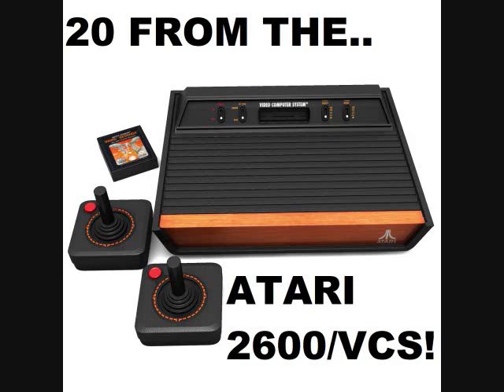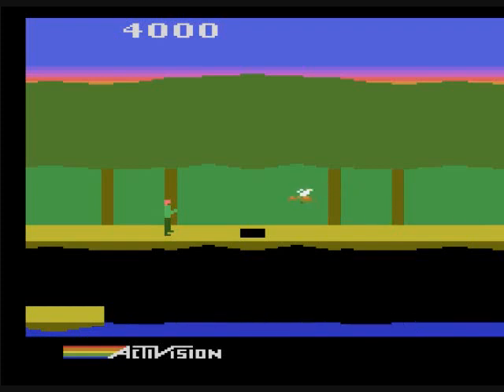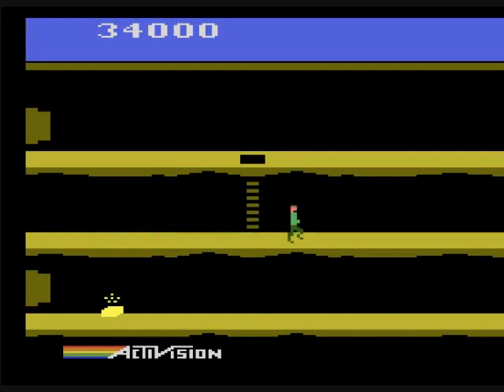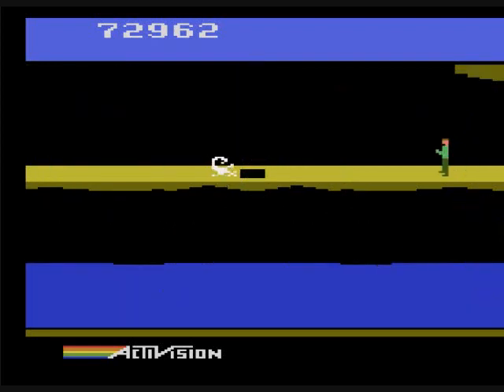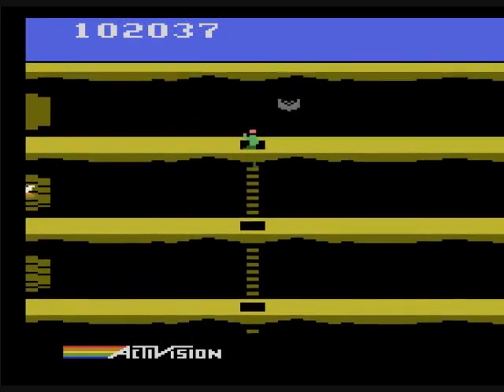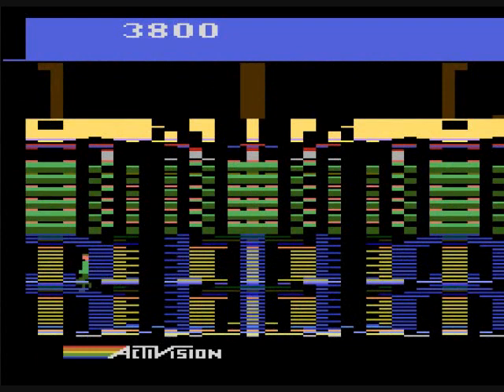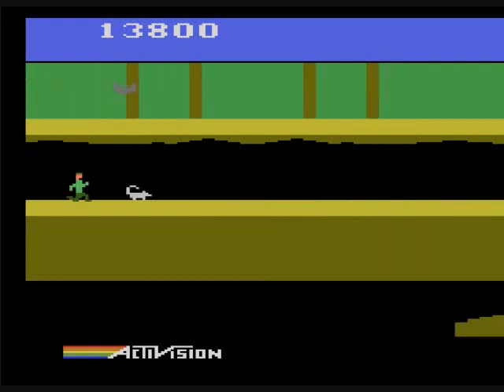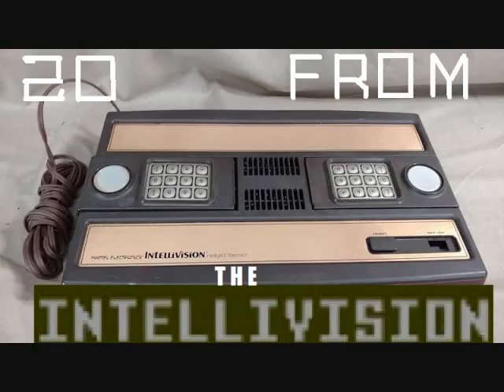Pitfall II: Lost Caverns, 1984 Activision/David Crane (20 From Atari 2600 #1)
Finally!  We finish off my list of top 20 Atari 2600 games with a doozy-- the sequel to David Crane's classic adventure game.  This improves upon it in so many ways.. the long adventure, the vertical scrolling, the new enemies, the new treasures, an actual GOAL in the game, and best of all-- you can't die!!!  You can, however, be punished for touching an enemy; you will be sent back to the last "save point" (a brown plus symbol) and lose points.  You can also lose points for dropping down one or more floors (100 points).  Your goal is to reach your niece Rhonda and mountain lion friend Quickclaw which are trapped in the caverns, awaiting rescue.  You will actually see Quickclaw at the beginning of the game one floor below you!  Of course, it's not that easy.. you must go the LONG way around to reach him.  Along the way, there will be bats, buzzards, frogs, scorpions, and electric eels to contend with.  Bats have a fairly easy flight pattern to avoid since they just bob up and down.  Buzzards are more difficult-- they swoop slowly up and down and one brush from their wing means you head back to the last save point.  Frogs will leap over holes in the floor near ladders.  You will want to not get too antsy climbing ladders near them-- just wait until the coast is clear, or get off the ladder and wait.  Pushing up too soon on the ladder may make you touch the frog in mid-jump.  The nasty scorpions from the first game are back, but it kinda seems the game makes it easier to jump over them than before.  The scorpions often seem to "guard" ladders in this game.  Electric eels are only seen in the water segments and bob up and down, so they are rather easy to avoid (Harry can't drown in these areas).  One of the neatest additions to the gameplay in this sequel are BALLOONS!  Yeah, that doesn't sound like much, but here the balloons let you float up to higher levels instead of having to climb your way around.  Bats patrol this area though, so watch out-- though letting them touch your balloon will pop it so you can fall to the ledge of your choice.  The map of Pitfall II is vast-- 8 columns and 15 rows wide!  Peppy music will keep your spirits high, and when it slows a bit you can pick up treasure (or Quickclaw or Rhonda) to return it to its more upbeat tempo.  A runaway winner for #1 game for a great system of the 2nd generation of gaming!  And coming soon, folks.. my tribute to-- and later top 20 from-- THE MATTEL INTELLIVISION!